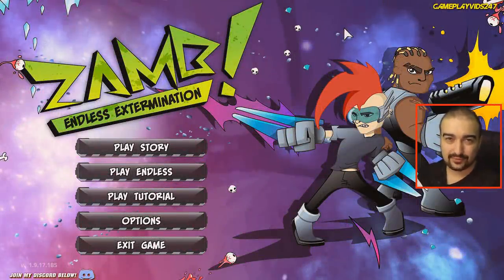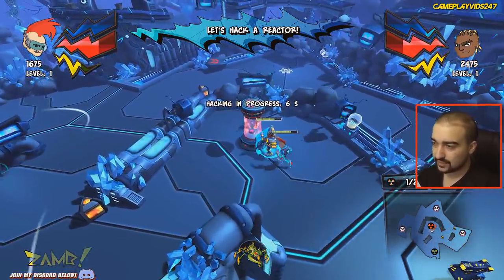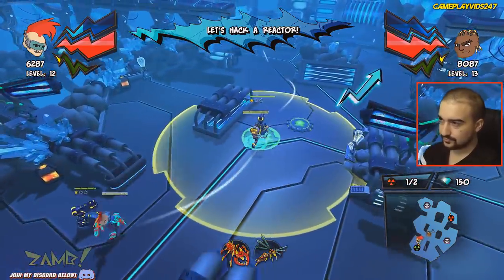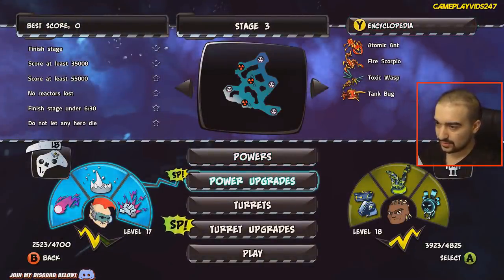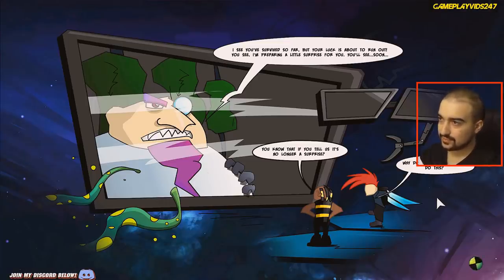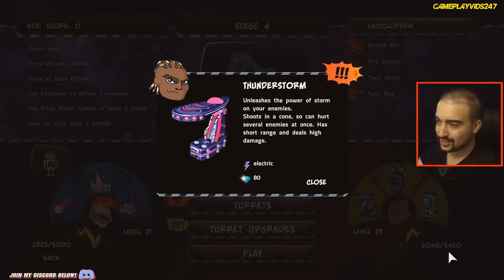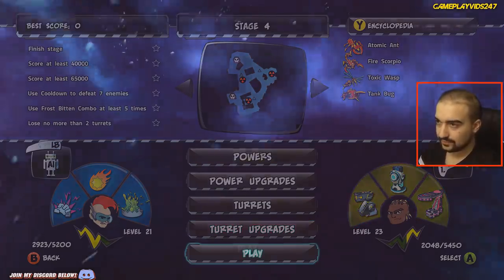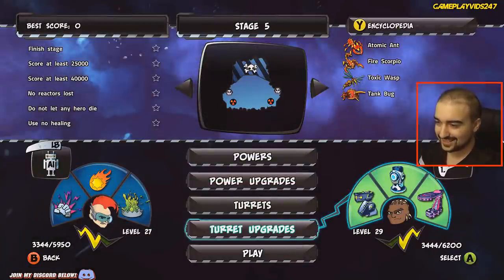MUTANT BUG HUNT! - ZAMB! Endless Extermination Gameplay #1 - Walkthrough - PC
MUTANT BUG HUNT? - Welcome to #1 of my ZAMB! Endless Extermination Gameplay series for the PC. This will serve as a full ZAMB! Endless Extermination Walkthrough. Finally ZAMB! Endless Extermination has been released on Steam. we now have another title in the Twin Sticks Action PC Genre.This is a fun game so far!